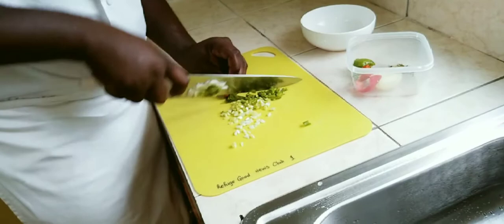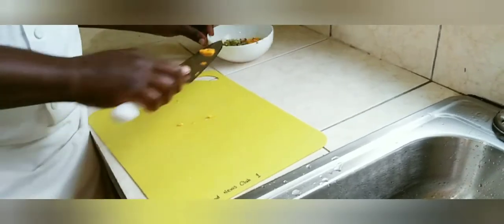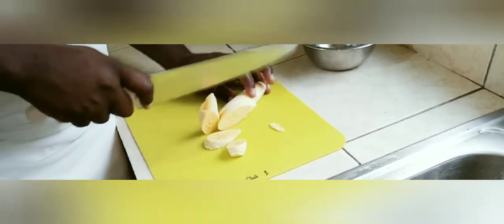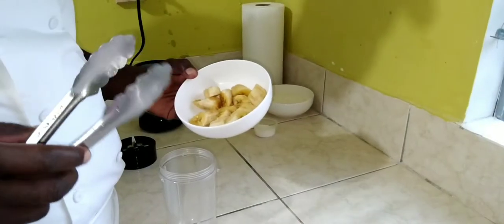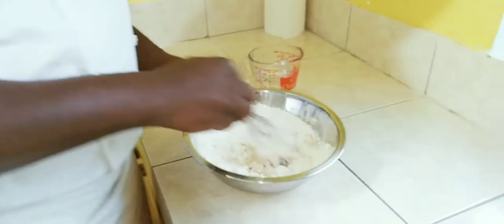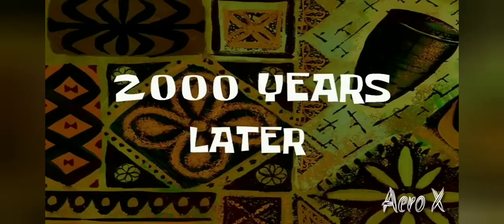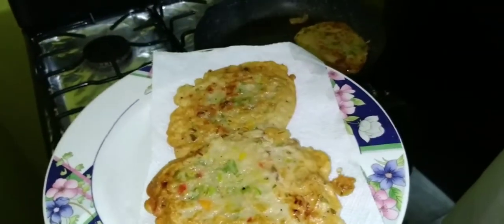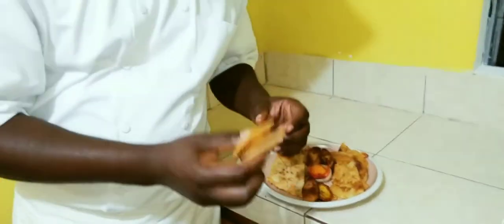The Jamaican Breakfast Menu (Fitters and Plantain)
Thank you all for the support you have shown me throughout my career as an Youtuber I really appreciate it thank you all. This was me teaching you guys how to make one of the  Jamaican Breakfast so I hope you all enjoyed.